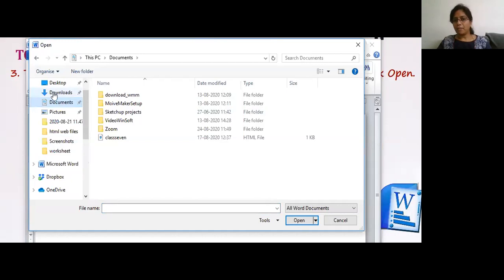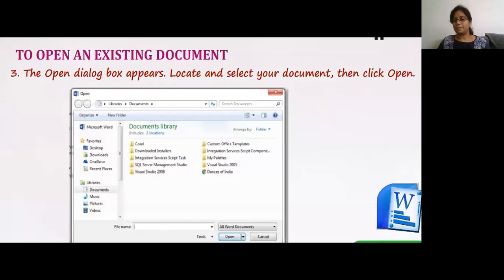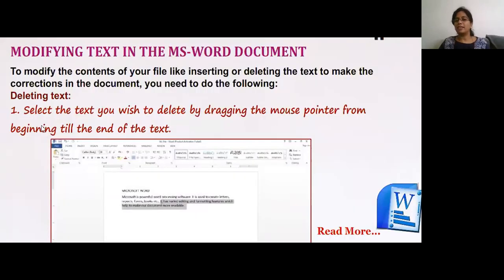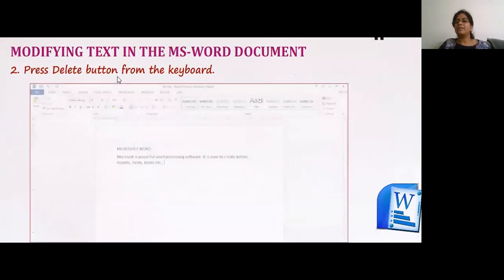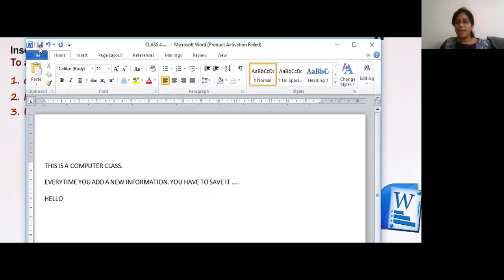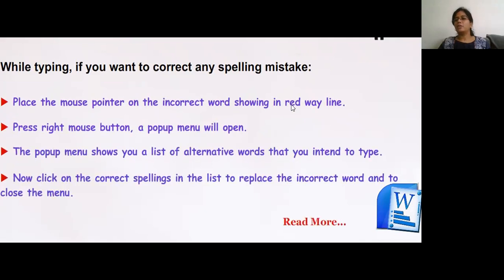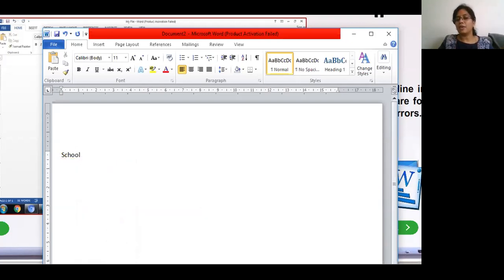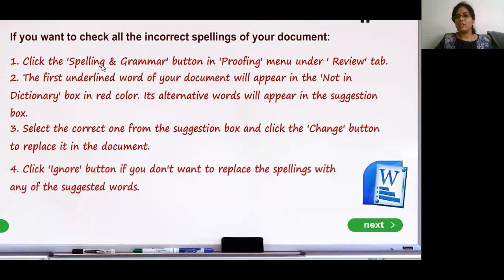DAV Class 4 Computer chapter MS-Word(part 3)